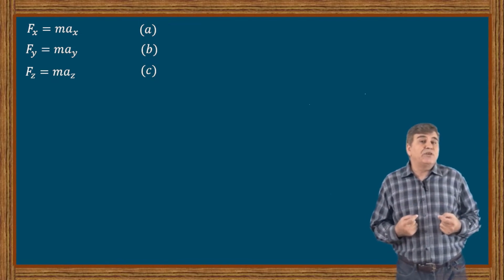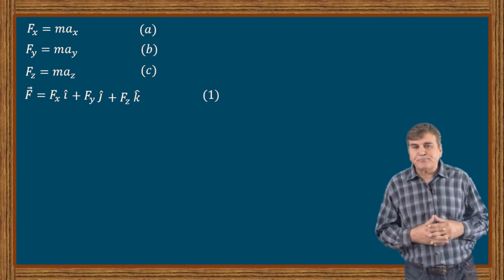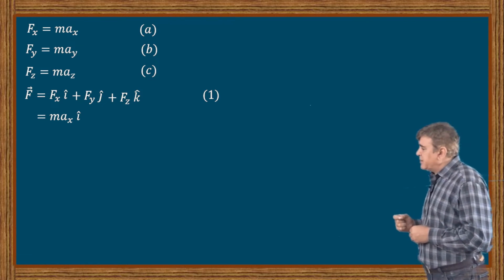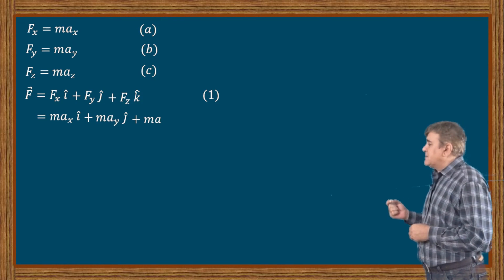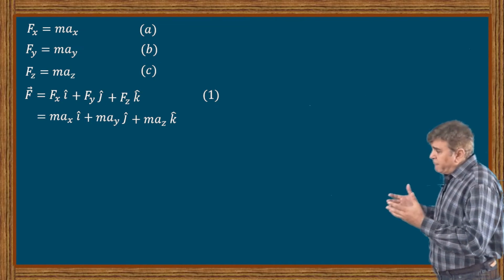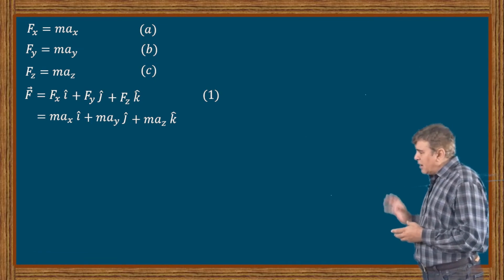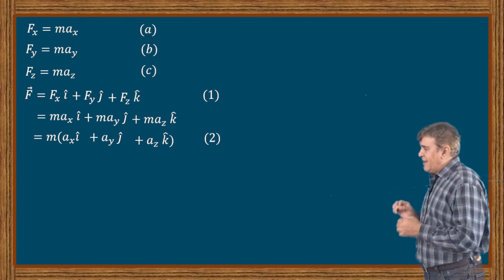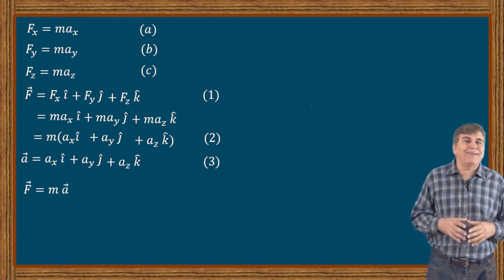Why do we study vectors?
what are the benefits of studying vectors?
benefits of vectors,
importance of vectors,
What are vectors?
Vectors algebra
Vectors addition,
subtraction of vectors,
Vector calculus,
product of two vectors,
vector product,
scalar product,
vector triple product,
triple scalar product of vectors,